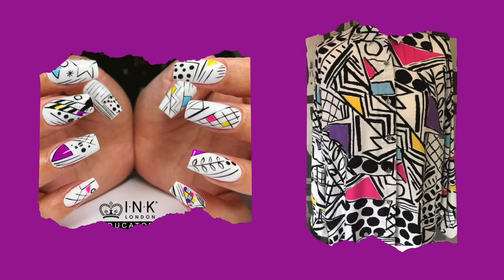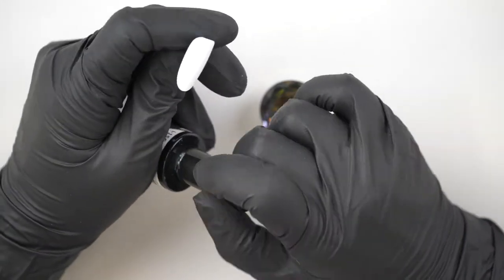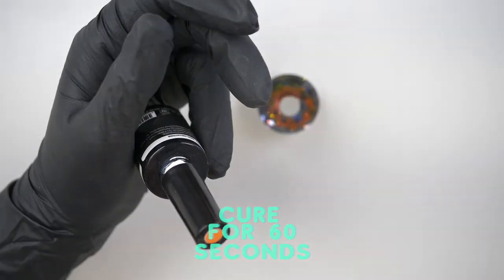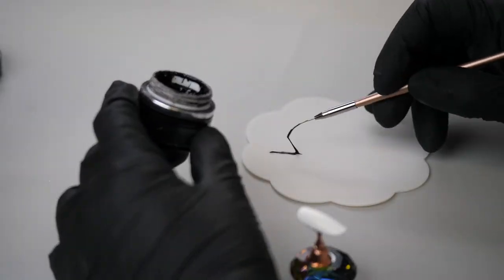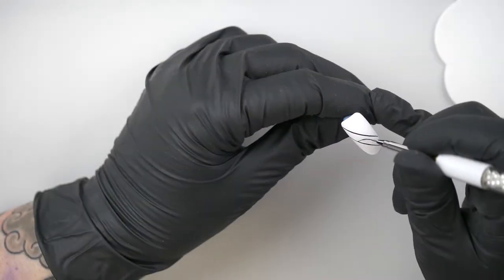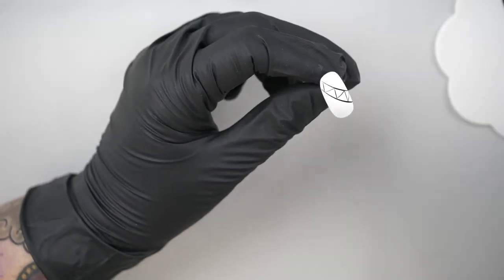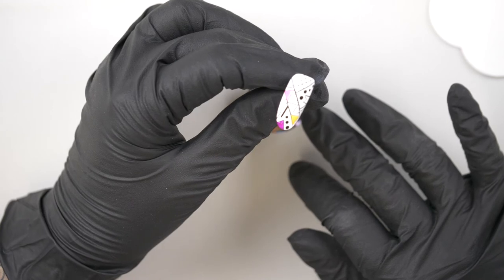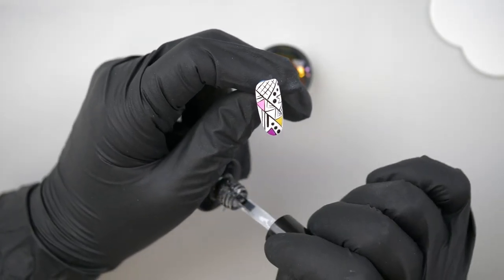Nail art design inspired by a Vintage 80's shirt!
We all know Simone's shirt game is strong! So this video is inspired by one of her Vintage 80's shirt. Because, why not?!